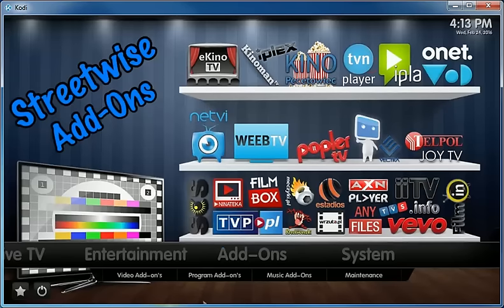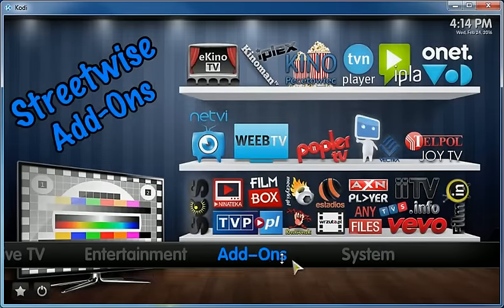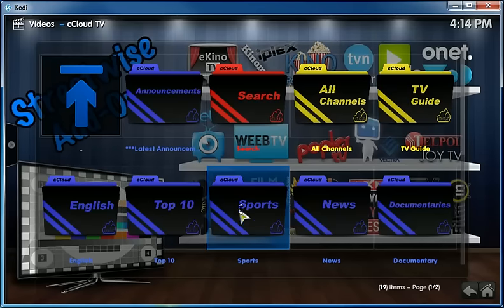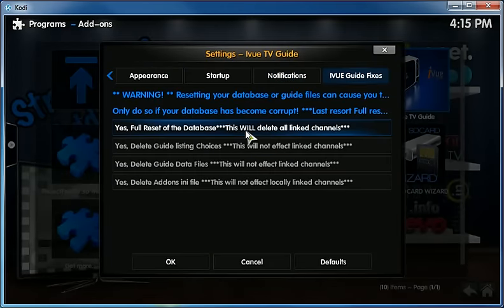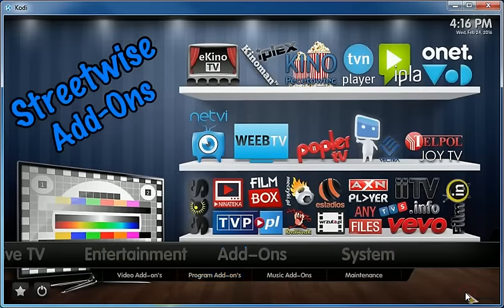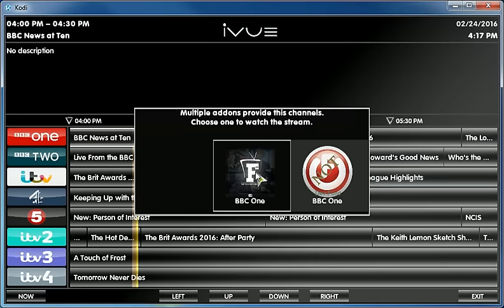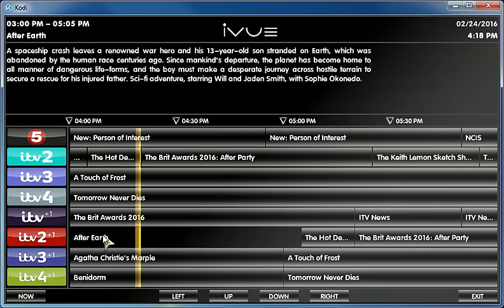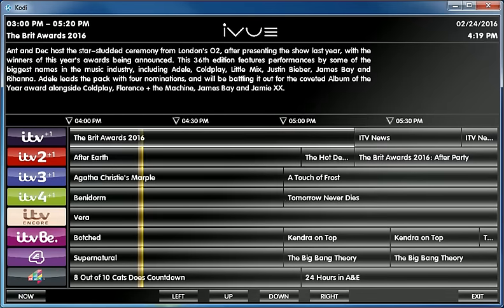Tv Guide INTEGRATION WITH cCLOUD Add-on, not affiliated with kodi/xbmc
tutorial on the new updated cCLOUD ADD-ON, A great new cCloud look and it is working great, third party add-ons are not affiliated with kodi/xbmc.